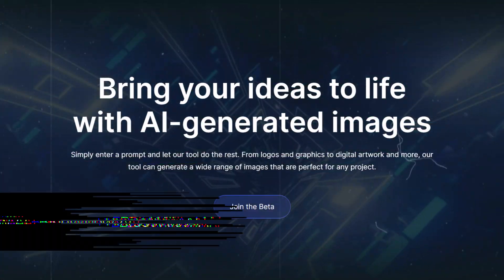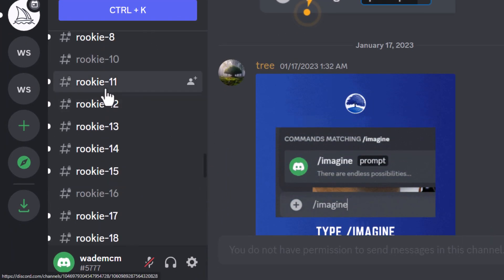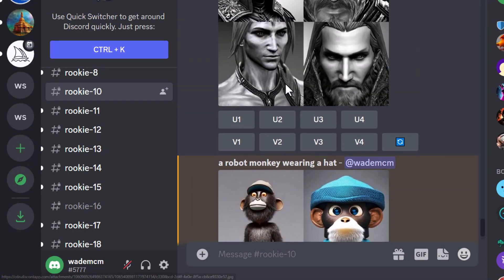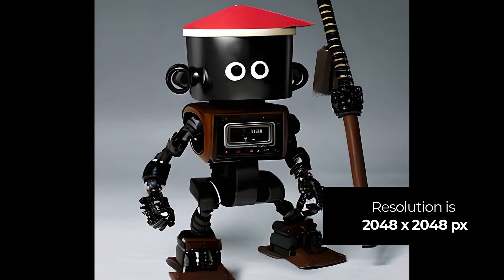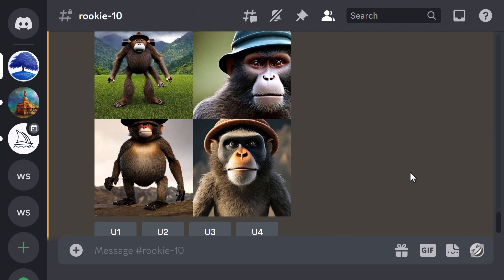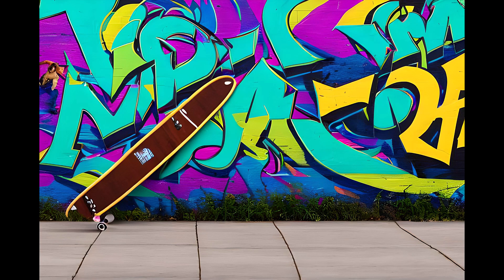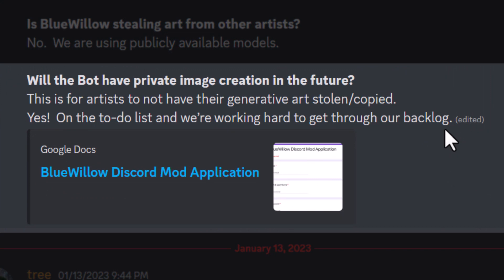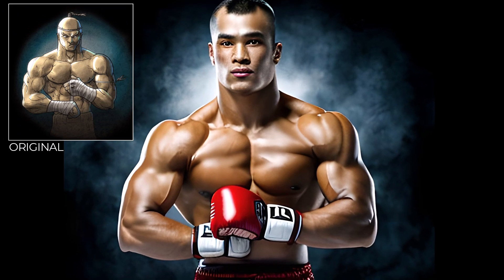New! FREE AI ART Generator BlueWillow (Competitor to Midjourney?)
This BlueWillow Ai Tutorial will show you it's FREE AI ART generator, what you can do with it and how you can create higher resolution images than are available in Midjourney!

//RESOURCES

--- ⚒ // TOOLS // ⚒ ---

// AI UPSCALERS

 🔗BEGINNER COURSE
Build a website, set up your presence online and start earning money:

// CREATOR IMPACT

// TIMESTAMPS